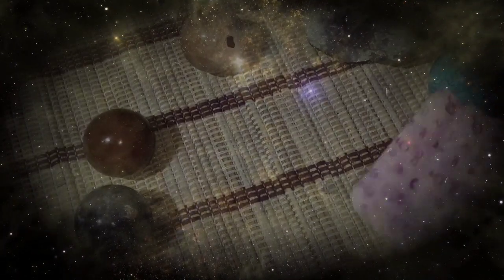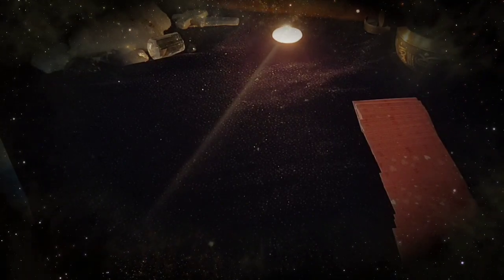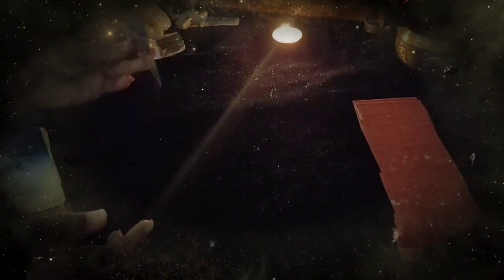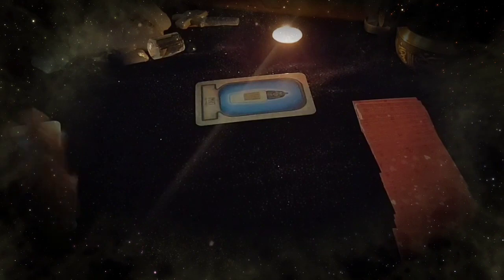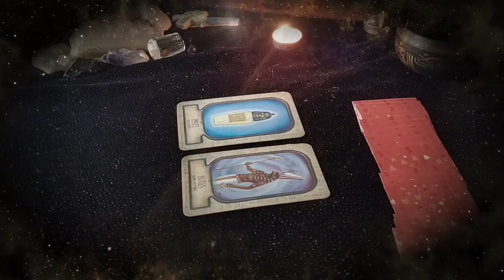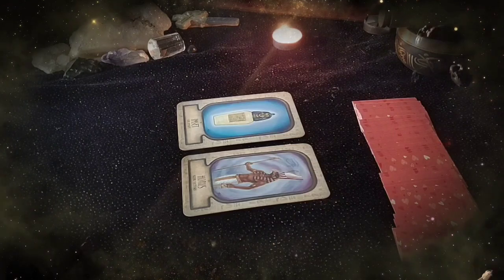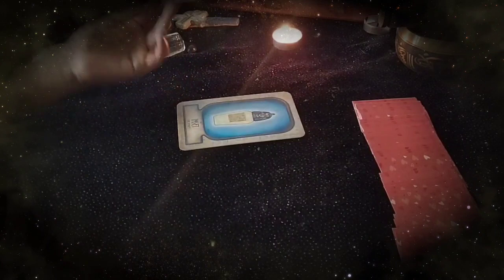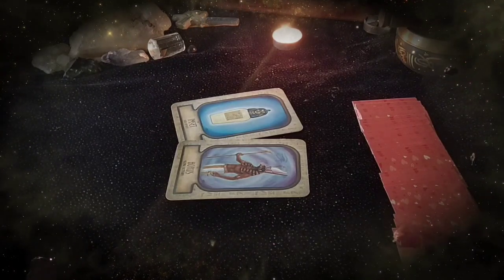SAGITTARIUS - "2021 PREDICTIONS - THEY DID ALOT TO GET TO YOU!!! 4TH JANUARY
❤Hi my lovely  Sagittarius How are you all doing? Hope your all having an wonderful day
Thankyou for joining me here

IF YOU CLICKED ON TO THIS READING YOU WERE GUIDED BY THE UNIVERSE AND THESE MESSAGES ARE MEANT FOR YOU

                                                         vibutha_love_divinations

WHAT I PROVIDE ON MY CHANNEL

Vibutha love divinations  provides General yearly, monthly, weekly and daily general tarot readings.

I appreciate and welcome all your Likes, Shares, Subscribes! I do try to reply to all of you - it also helps me connect with your energies!

✨❤About myself ❤✨I am an intuitive Tarot Reader and I offer general daily tarot, weekly tarot and monthly tarot readings.

What kind of person is a Sagittarius?

What is a Sagittarius weakness?

What should a Sagittarius marry?

Do Sagittarius fall in love quickly?

sagittarius traits female
sagittarius meaning
sagittarius horoscope
sagittarius compatibility
sagittarius woman
sagittarius traits man
sagittarius man
sagittarius dates

zodiac signs
sagittarius traits female
sagittarius horoscope
zodiac signs dates
sagittarius meaning
sagittarius compatibility
sagittarius traits man
sagittarius woman

sagittarius horoscope
zodiac signs
sagittarius love horoscope
sagittarius sign
sagittarius meaning
sagittarius horoscope weekly
sagittarius horoscope tomorrow
sagittarius horoscope astrology

Who should Sagittarius marry?

Is 2020 good for Sagittarius?

Who should a Sagittarius marry?

What signs do Sagittarius attract?

What is the soulmate of a Sagittarius?

What signs should Sagittarius avoid?

Are Sagittarius good in bed?

Who is a Sagittarius best friend?

What is Sagittarius worst match?